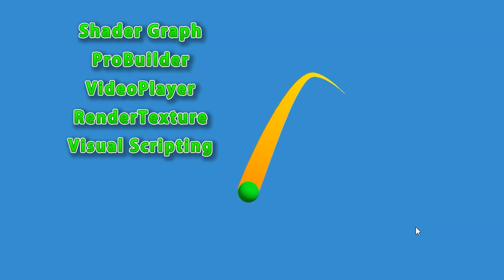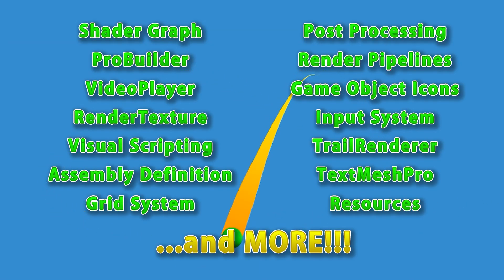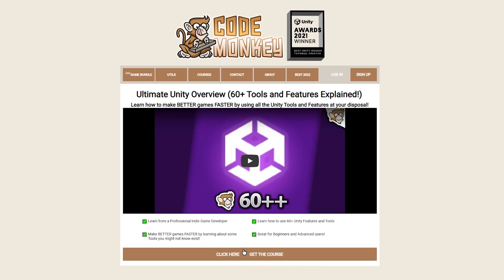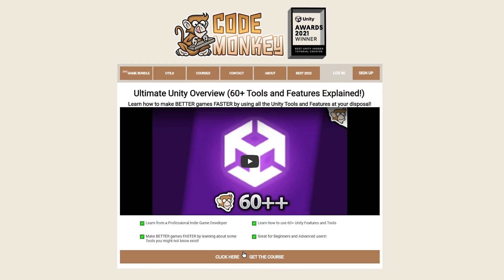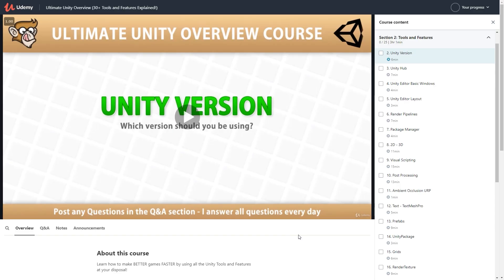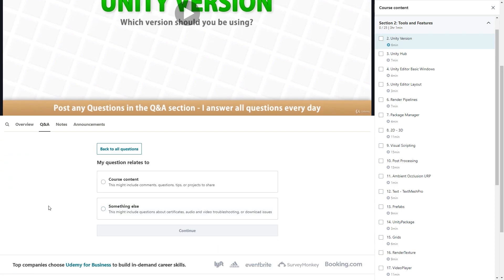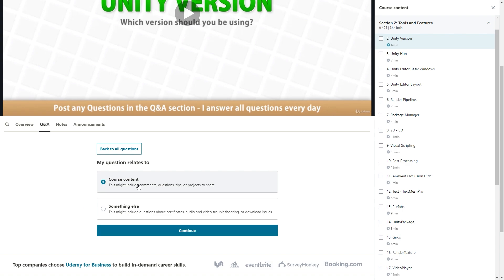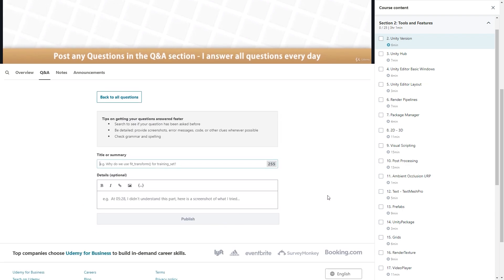FREE Update! 6 MORE Tools and Features Explained! (Localization, Cloud Diagnostics, Frame Debug)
👍 Learn how to make BETTER games FASTER by using all the Unity Tools and Features at your disposal!

💬 I've just launched the 5TH FREE Update to my Ultimate Unity Overview course adding 6 more lectures explaining more Tools and Features!

This update adds a lecture on Localization, this is how you can add support for multiple languages which according to Steam is one of the easiest ways to increase your odds of finding success
Then a lecture on one of the most important yet simple tools, Cloud Diagnostics. With this you can automatically receive a notification whenever a player anywhere encounters a bug in your error including the stack trace so you can fix it.
Related to that is a lecture on User Reporting, this is an excellent tool to allow you to receive manual bug reports that can include a screenshot and any extra data like the users save file.
Then a lecture on the Decal Projector, this is how you can project any sprite onto your world, importantly is how it adapts to any underlying geometry.
One on the Frame Debugger, this is how you can see every individual step that is done in order to render your game.
And finally one on the TextMeshPro Fallback, this is how you can set up TextMeshPro to automatically use a different font if a glyph is not found on the current font.

Unity is massive so there are now over 70 lectures on this course each covering a different Tool or Feature.

This is a great way to quickly get up to speed and become familiar with all the Tools and Features Unity has that can make you much better at building your own games.

In this course you will find some features that are part of the engine that you didn't even know about which will greatly help you on your game development journey.

Unity is massive so there are even more features than the ones I covered here, I've been using Unity for almost 10 years now and even so there's still some I've never used so I need to do extensive research in order to make a lecture.

This course will be updated over time with free updates as I explain more and more Features and Tools.

Let me know in the Q&A section which ones you're most interested in so I know which ones to prioritize.

Alright so go ahead join me on the course and let's learn how to use everything that Unity has to offer in order to make BETTER games FASTER!

✅ Get the Ultimate Unity Overview Course!